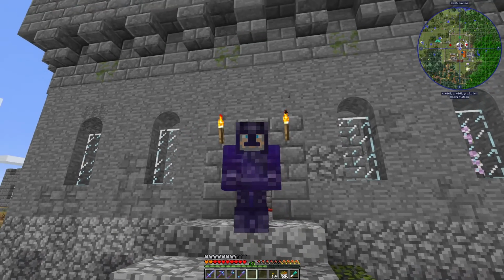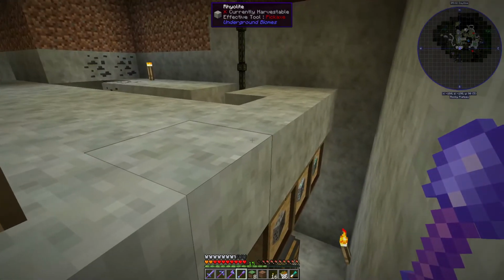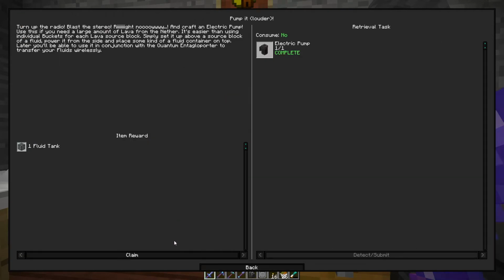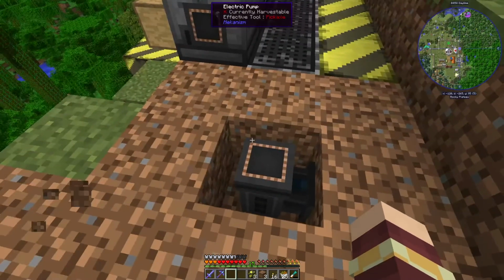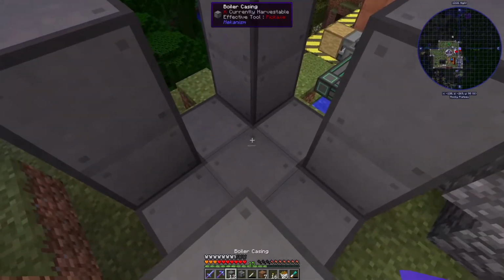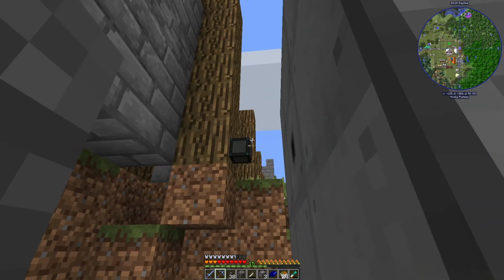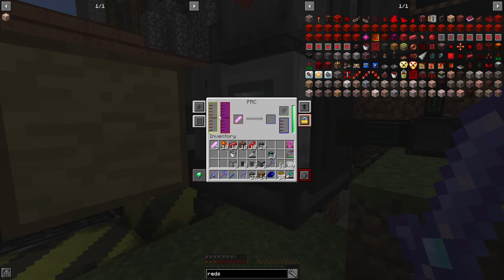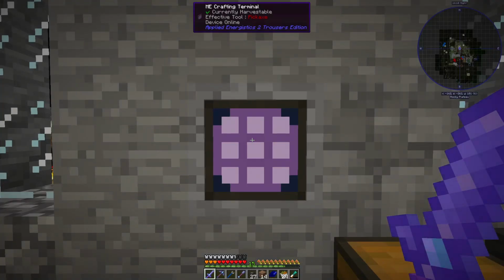Steaming Piles of Restonia - Divine Journey 2, EP26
Putting together DT Fuel with some steam and we get some steaming piles of restonia. Delicious!